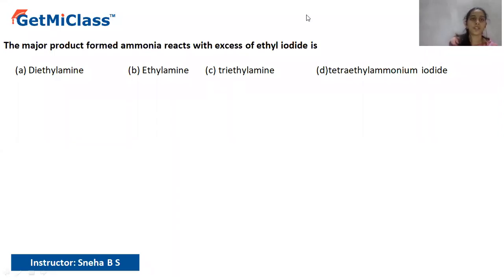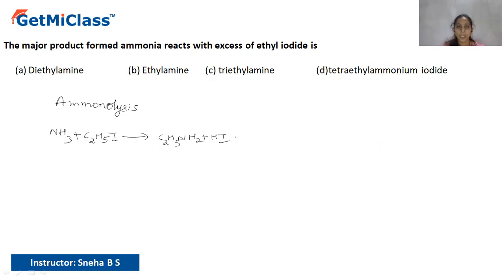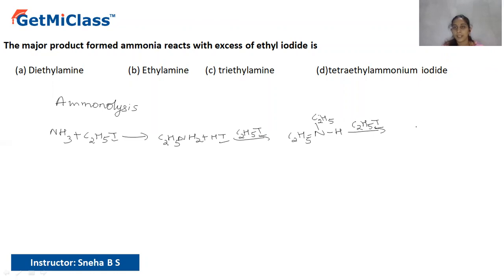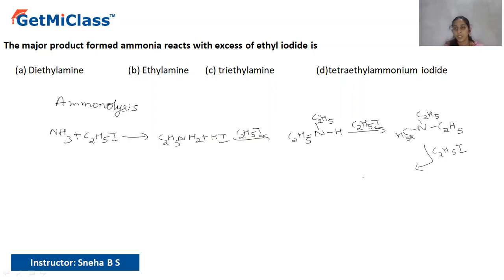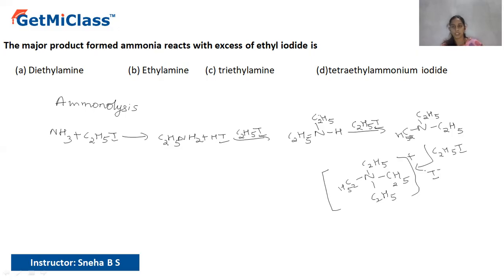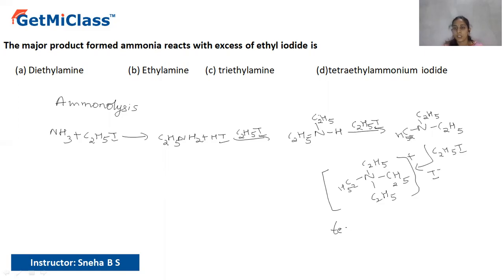Ammonia Reaction with Ethyl Iodide KCET 12th Chemistry Amines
The product formed when ammonia reacts with excess ethyl iodide is triethylamine.